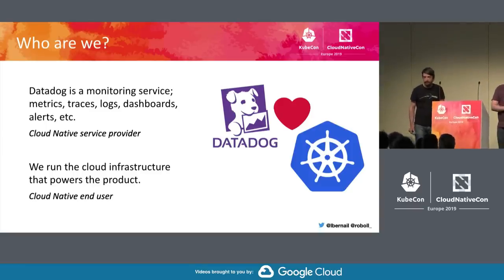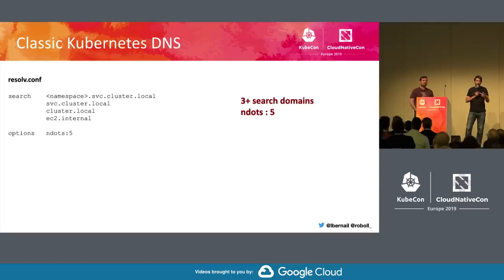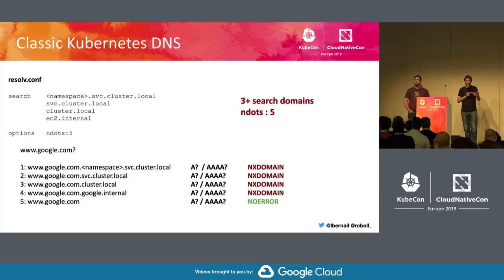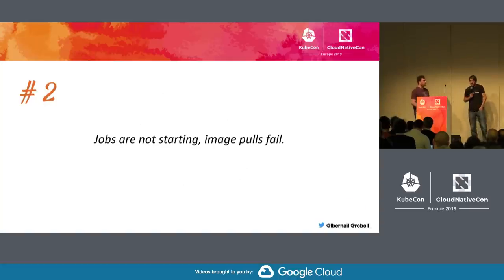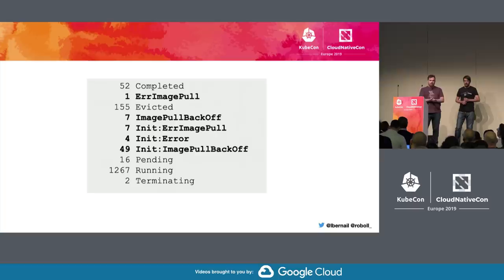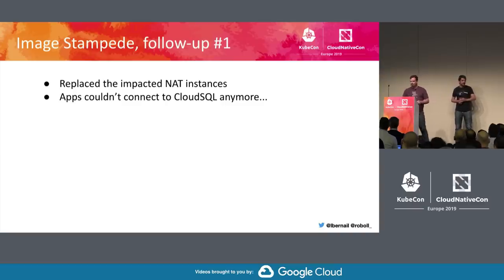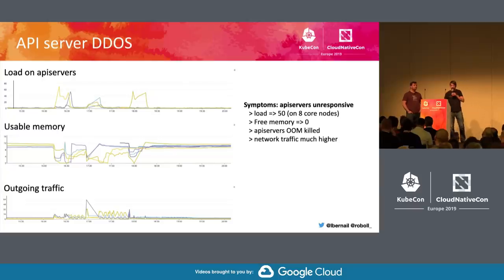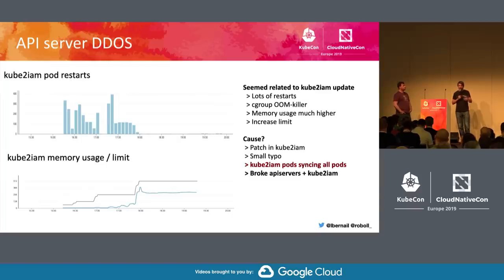10 Ways to Shoot Yourself in the Foot with Kubernetes, #9 Will Surprise You - Laurent Bernaille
10 Ways to Shoot Yourself in the Foot with Kubernetes, #9 Will Surprise You - Laurent Bernaille & Robert Boll, Datadog

Kubernetes is a very powerful and complicated system, and many users don’t understand the underlying systems. Come learn how your users can abuse container runtimes, overwhelm your control plane, and cause outages - it’s actually quite easy!    In the last year, we have containerized hundreds of applications and deployed them in large scale clusters (more than 1000 nodes). The journey was eventful and we learned a lot along the way. We’ll share stories of our ten favorite Kubernetes foot guns, including the dangers of cargo culting, rolling updates gone wrong, the pitfalls of initContainers, and nightmarish daemonset upgrades. The talk will present solutions we adopted to avoid or work around some these problems and will finally show several improvements we plan deploy in the future.